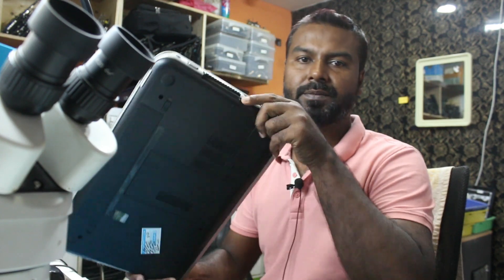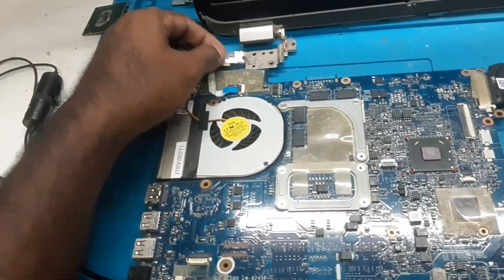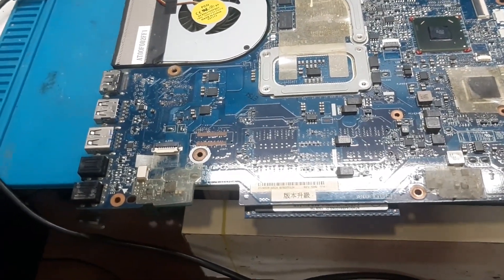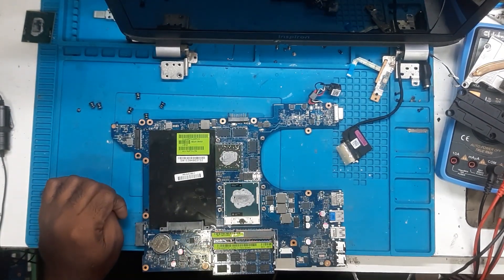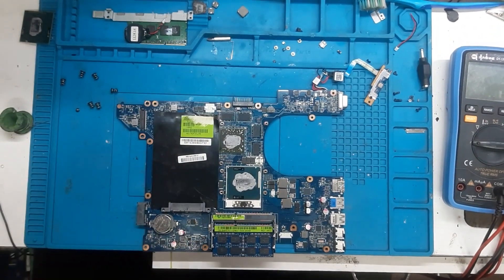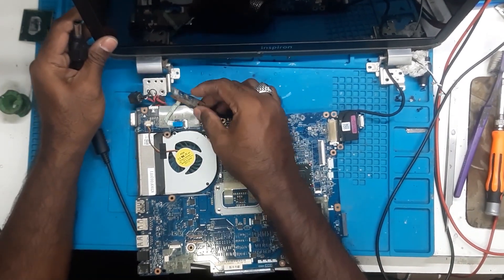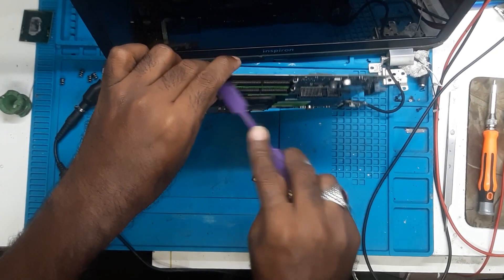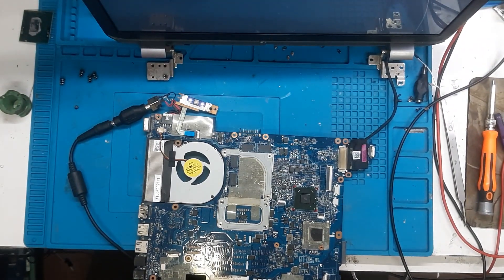Dell inspiron 7520 no display | LA-8241P no display repair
Dell 7520 no display repair | LA-8241P no display    fix.